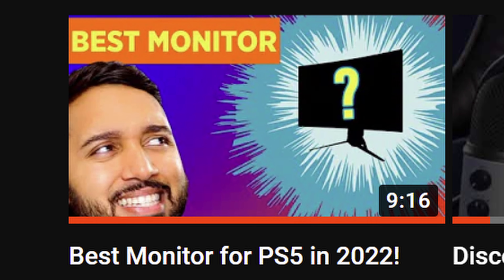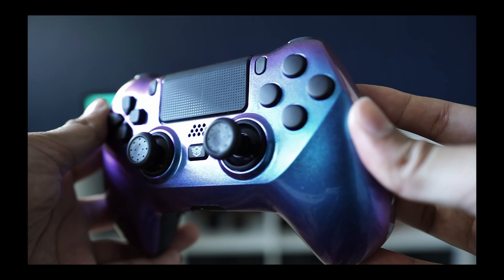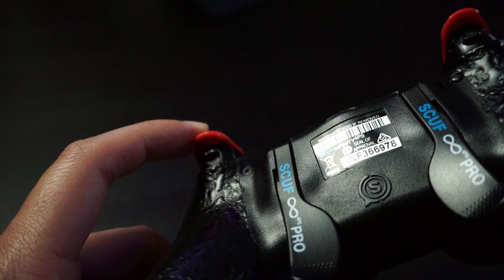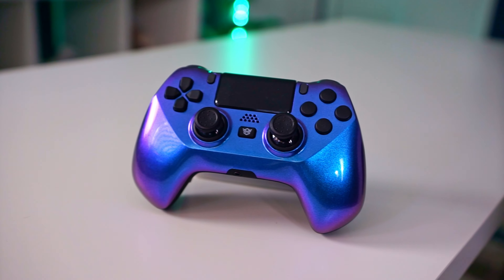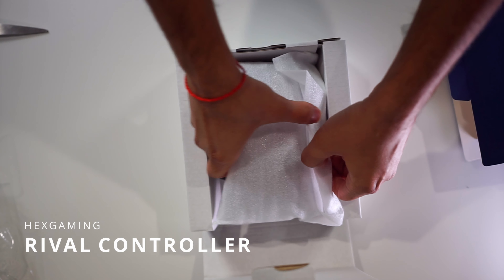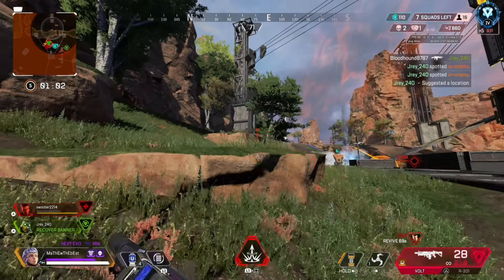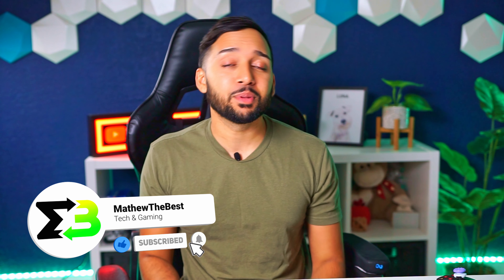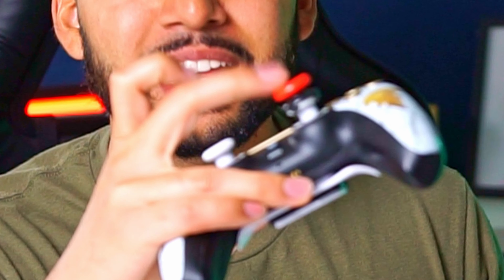What is the BEST Custom Controller for PS5?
Do you want to know what is the best controller to use for the PS5 and PS4? I have tested out these four custom controllers and have determined the best one to use in order to give you a competitive advantage in any FPS game!

🎮 GAMING GEAR:
▶ Stereo Amplifier
▶ Capture Card
▶ Stream Deck
▶ LED Light Strip
▶ Boom Arm

🎥 FILMING GEAR:
▶ Lav Microphone
▶ Camera Slider
▶ Lighting Setup

TimeStamps
0:00 Intro
1:32 SCUF Infinity Controller (PS4)
3:07 HexGaming Hyper Controller (PS4)
5:50 HexGaming Rival Controller (PS5)
8:08 HexGaming Ultimate Controller (PS5)
10:47 THE BEST CONTROLLER